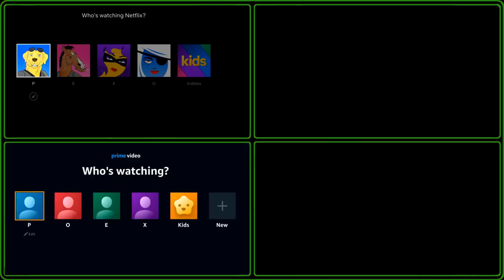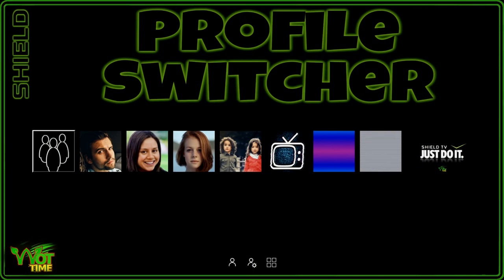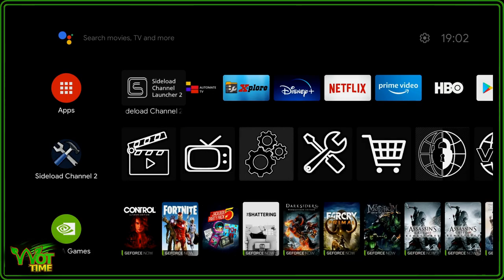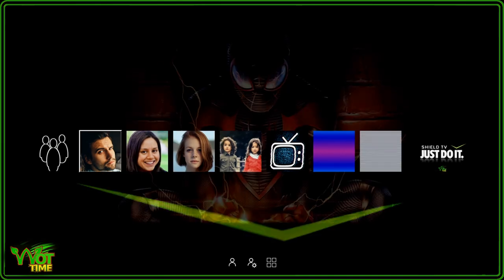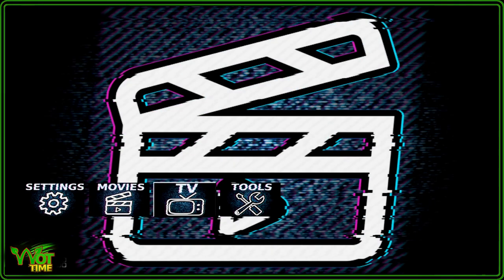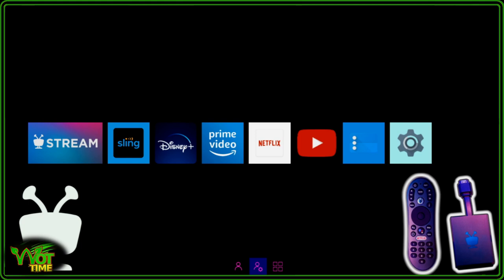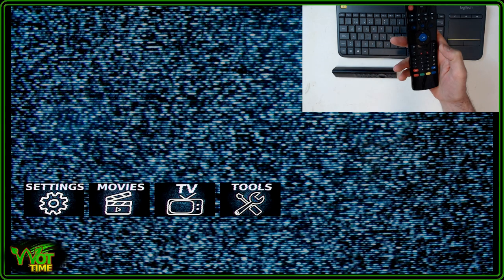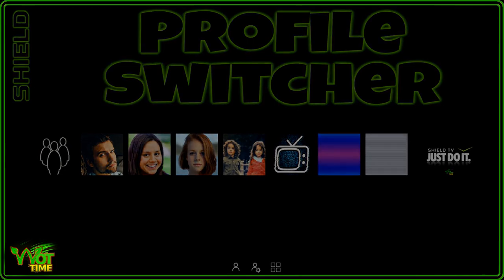🔴 🅃🅁🄰🄸🄻🄴🅁 Netflix, Prime Video style Profile Switcher - Android TV Boxes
Netflix, Prime Video and Disney+ all have profile switchers - so why not have an Android TV profile switcher? One for Dad, Mum, eldest daughter, the twins, etc. Well, in a WOT Time and "streaming world" first, we present the trailer for our 8 profile switcher. We have not seen anything like this anywhere - have you?

(Available 15:30 on Sept 11th 2020)

Android TV devices online:

Nvidia Shield Pro
Nvidia Shield Tube
Tivo Stream 4k

Many thanks for your support – it is highly valued!!

𝙥𝙞𝙢𝙥𝙢𝙮𝙨𝙝𝙞𝙚𝙡𝙙 𝙥𝙞𝙢𝙥𝙢𝙮𝙣𝙫𝙞𝙙𝙞𝙖𝙨𝙝𝙞𝙚𝙡𝙙 𝙏𝙝𝙞𝙨 𝙫𝙞𝙙𝙚𝙤 𝙥𝙧𝙤𝙙𝙪𝙘𝙚𝙙 𝙛𝙤𝙧 𝙒𝙞𝙡𝙡 𝙊𝙖𝙠 𝙏𝙚𝙘𝙝 (𝙒𝙊𝙏) 𝙏𝙞𝙢𝙚 𝙗𝙮 𝙋𝙖𝙪𝙡 𝙈𝙖𝙧𝙧𝙞𝙤𝙩𝙩 2020